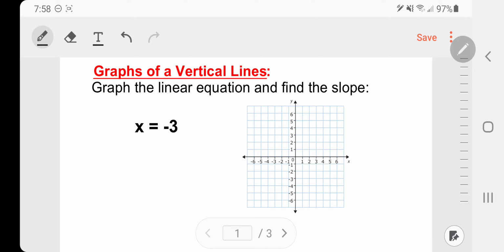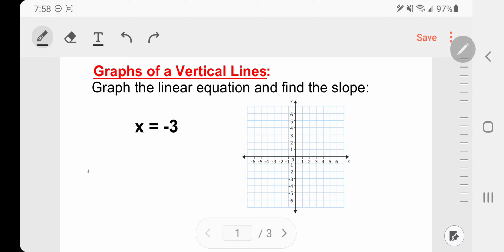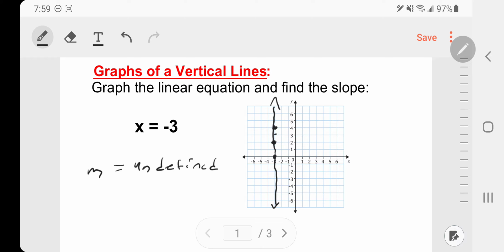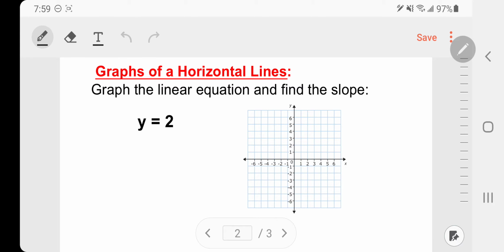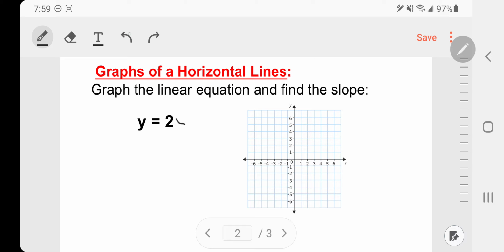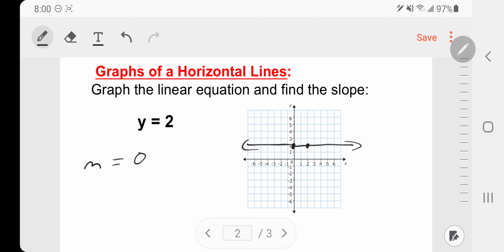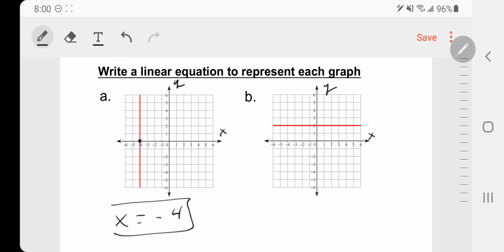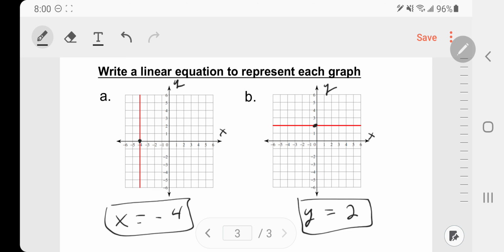Graphs of Vertical and Horizontal Lines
Learn how to determine the graphs of Vertical and Horizontal lines.